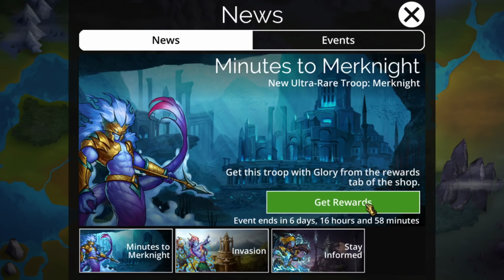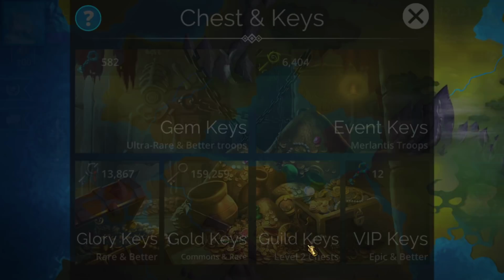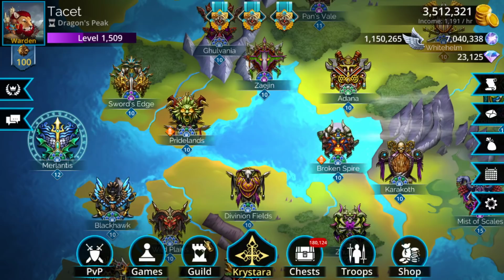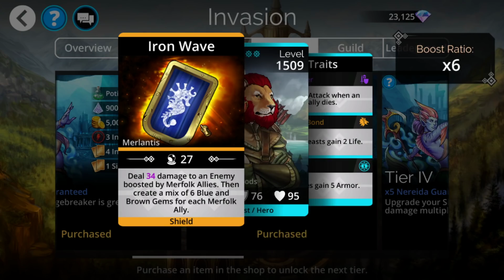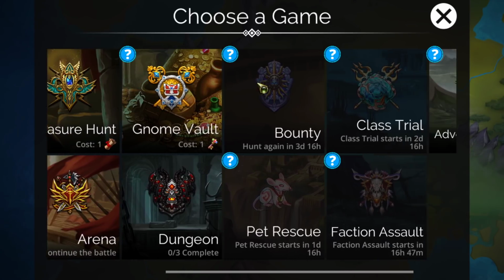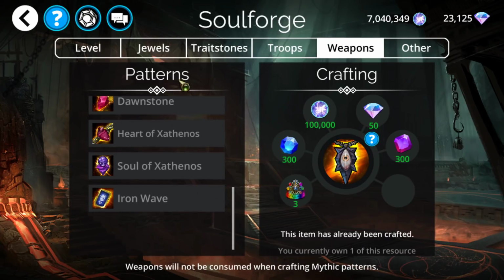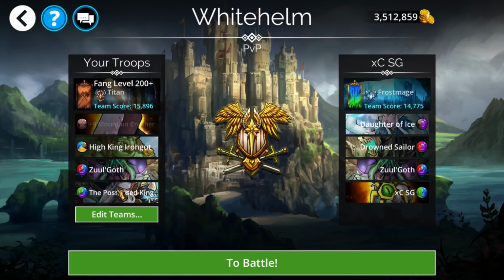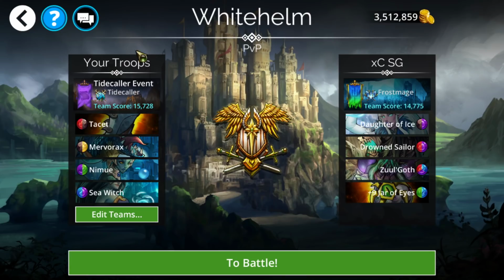Gems of War: Event Objectives | Lunar New Year, 4.7.5 Patch SOON TM, and Merlantic 13 Star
Hello everyone! Today I go over the Gems of War event objectives for the Minutes to Merknight event in which the Merknight is added to the game.

This event brings in some things for Lunar New Year, a hopefully 4.7.5 patch update, and 13 star Merlantis kingdom,

Here are all the teams shown in this video:

Invasions with Earth's Fury:
[6823,6592,1199,6460,3036,2,2,3,3,1,3,1,14025]
Nereida, Nimue, Earth's Fury, Scylla

Invasions without Earth's Fury:
[6823,1110,6592,6460,3036,2,2,3,3,1,3,1,14025]
Nereida, Mang, Nimue, Scylla

Level 20-500 Fang Moor Faction:
[6419,6759,6759,1248,3053,3,1,1,1,1,2,3,14002]
Forest Troll, 2x King Gobtruffle, Doomed Glaive

Level 200+ High Rarity Fang Moor Faction:
[1056,6650,6529,6594,3012,2,1,2,3,2,3,2,14012]
Mountain Crusher, High King Irongut, Zuul'Goth, Possessed King

Fang Moor Pure Faction:
[6705,6705,6703,6704,3050,2,1,2,3,2,3,2,14012]
2x Chief Dargon, Setauri, Shaman of Set.